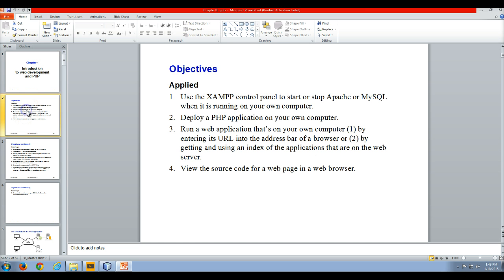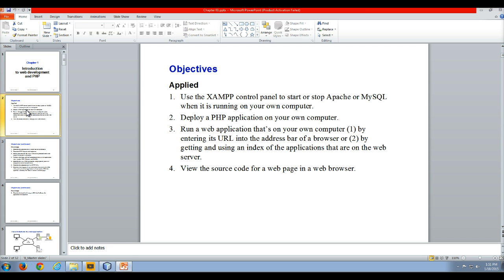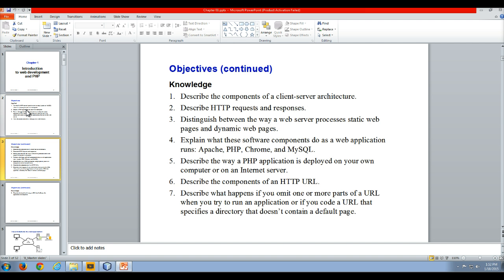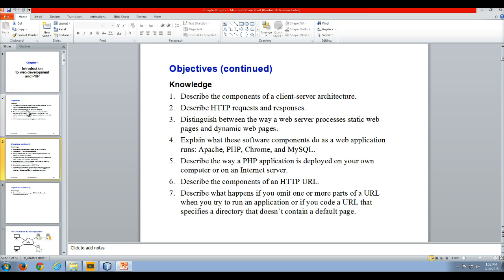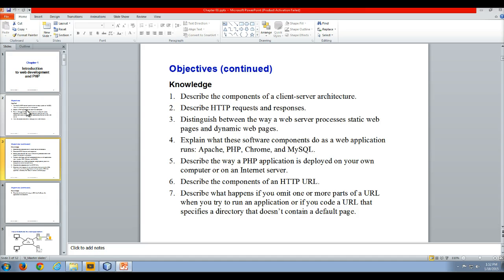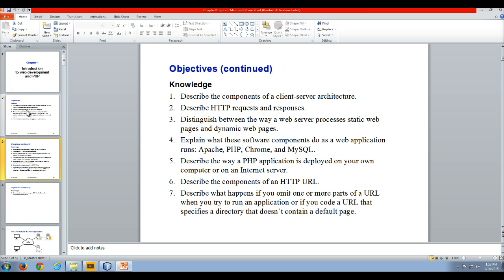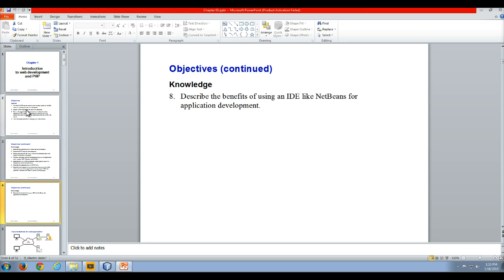Ch 1 - Web Development Objectives/Knowledge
Ch1 - Web Development Objectives/Knowledge